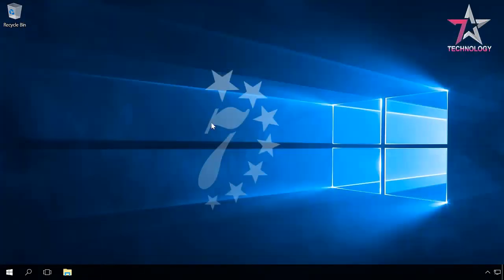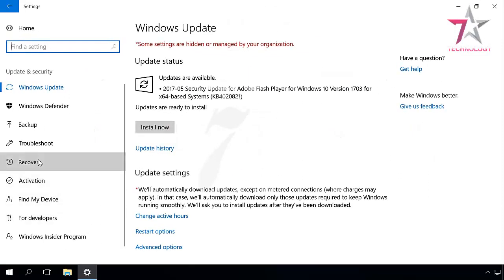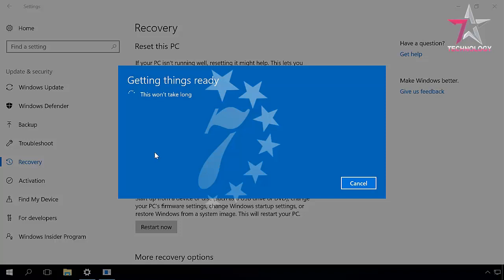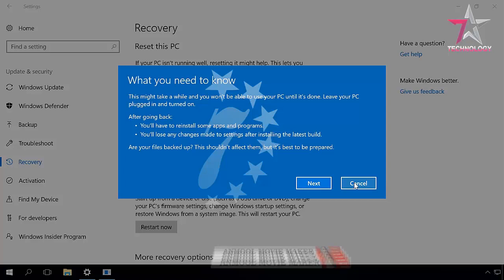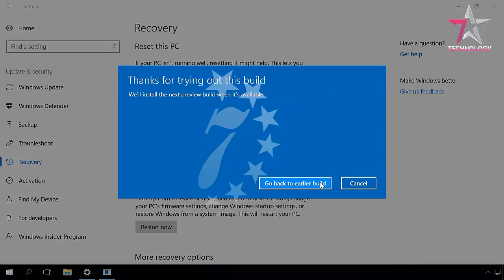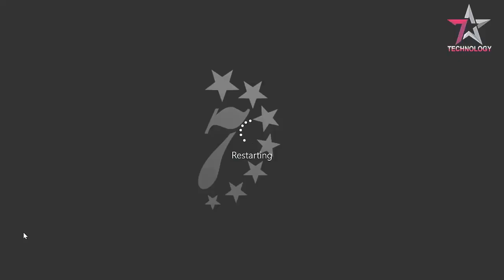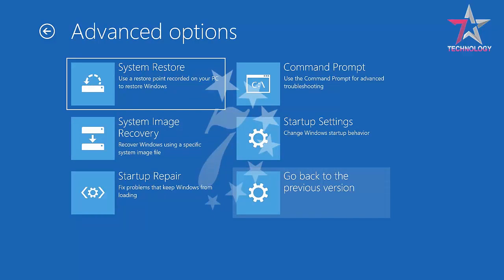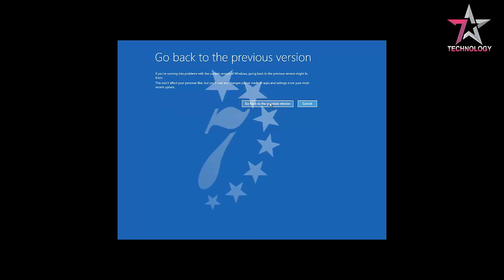How To Roll Back to The Previous Build After Creators Update, or Delete Updates in Windows 10 ⚕️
Watch how to roll back to the previous build or delete updates in Windows 10. Windows 10 installs updates in the background mode,
and most often users learn about updates only after they were installed. There are ways to disable automatic updates in Windows 10,
but if your computer has already got some updates installed and they are causing problems, you can delete or cancel such updates -
this is the topic of today’s video!

The previous update for Windows 10 Anniversary Update, or build 1607, didn’t make too many users happy. In some systems, settings
were reset, apps stopped working, and sometimes computers couldn’t boot.

In today’s video expecting the issue of another Windows 10 build, Creators Update, let’s talk about rolling back to an older build.
This method will work with any build of Windows 10. We will see how to roll back system updates from a good working copy of Windows,
 and what to do when the system won’t boot.
So if you want to return to the previous build of Windows 10:

• go to the Start menu / Settings / Update and Security / Recovery.
• Press “Get started” next to “Go back to an earlier build”
• Preparations underway
• The further rollback process looks similar to rolling back Windows 10 or 8 to Windows 7 (you can see it in one of our videos, find
• After a brief preparation, the system will ask you why you want to go back. This information will be sent to Microsoft. Choose any of
 the suggested variants and click Next.
• The next window asks if you want to check updates.
Click “No, thanks.”
• The next window will inform you that some system settings you have changed after you upgraded to a new build of Windows 10 will not
 be saved if you go back to the older build. You will also see a recommendation to create a backup copy of your data in case any problems arise.

Next.

•...here comes another window informing you that you should remember your account password.
Next.
At the final stage when Microsoft thanks you for trying out a new build of Windows 10, click on “Return to the previous version of Windows.”
• The rollback process is automatic and it will take some time.

After a brief preparation, your computer or laptop will restart and you will see a window telling you about restoring the previous build
of Windows. You will only have to wait a few minutes and the older build of Windows will be back after another restart.

With this method, all settings of a previous build can be restored within 10 days after the update, but they will be canceled automatically later
. If you use any cleanup utilities, you may accidentally delete recovery data before you start the rollback so it won’t work anymore... So be attentive.

You can also roll the system back to the previous build from the Advanced Startup options. This method will come in handy if Windows won’t boot
 after another update. In this case, the Advanced Startup settings menu will appear automatically if the system can’t boot for three times in a
row. You can also start it by booting from a recovery drive.

• Select “Troubleshooting.”
• “Advanced Settings”
• “Go back to an earlier build.”
• The actual rollback process will start now.
• Select an account to continue.
• Enter its password in the next window
• Click on “Go back to an earlier build” to confirm your decision and start the rollback.
• Wait for the rollback process to finish, and when it is over, you will have the previous version of your system, completely ready to use.

If you have any questions, ask them in comments, and we will answer you.
to our channel to see more. That is all for now.